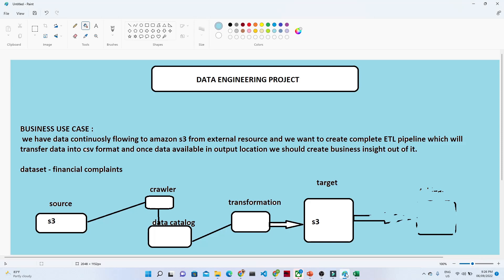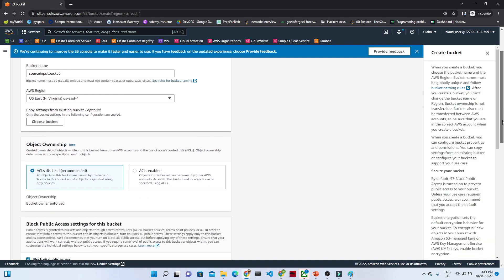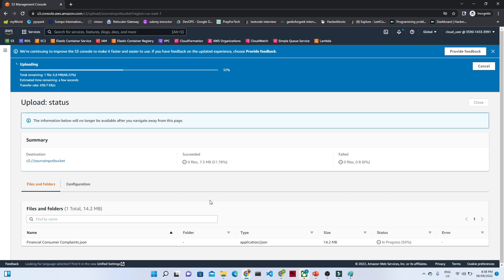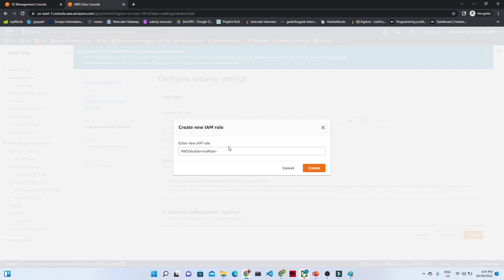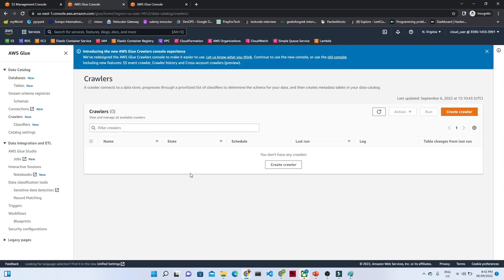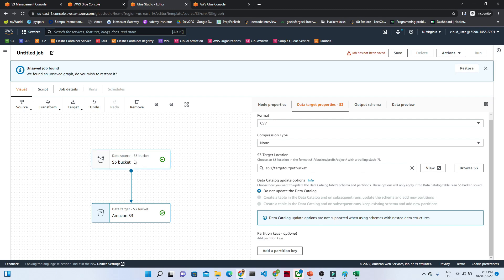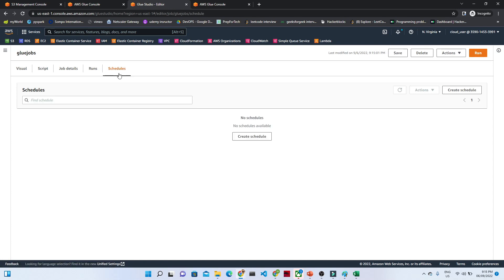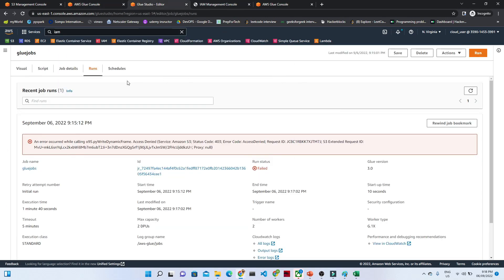AWS Glue Project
In this video on AWS Glue talks about the features and benefits of AWS Glue. It shows how AWS Glue is a simple and cost-effective ETL service for data analytics. The topics that we will cover in this session are as follows:
·         What is AWS Glue?
·         When do you use AWS Glue?
·         AWS Glue Benefits
·         AWS Glue Concepts
·         AWS Glue Terminologies
·         How does AWS Glue work